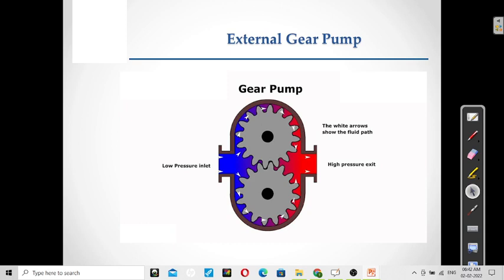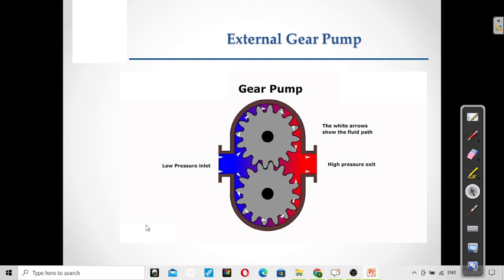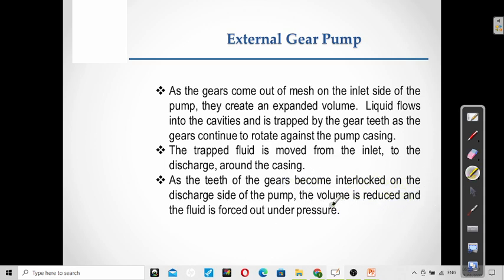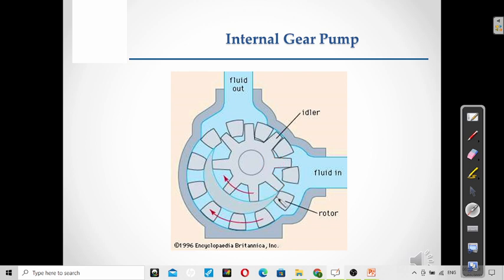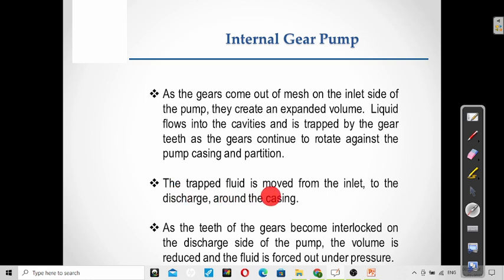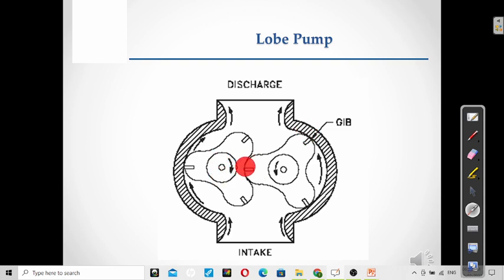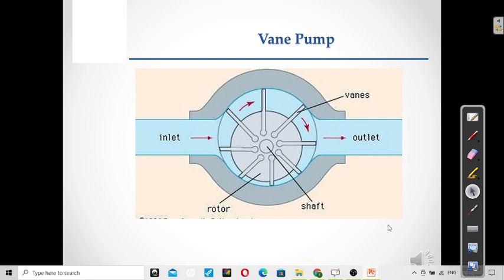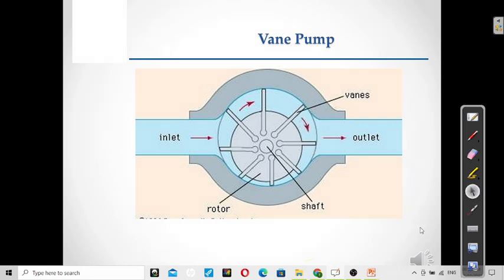MAMSE AERO LCA UNIT II CHAPTER 3